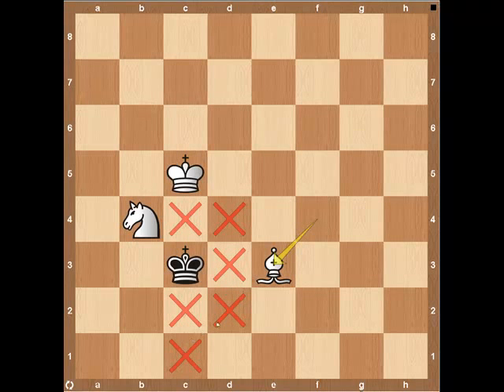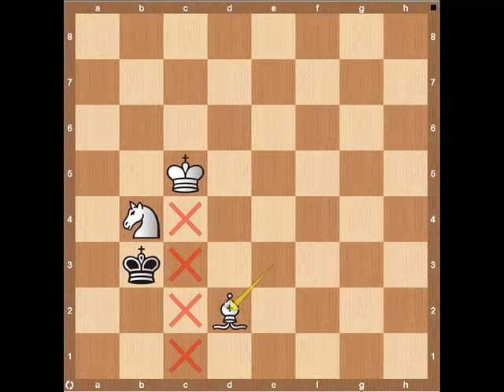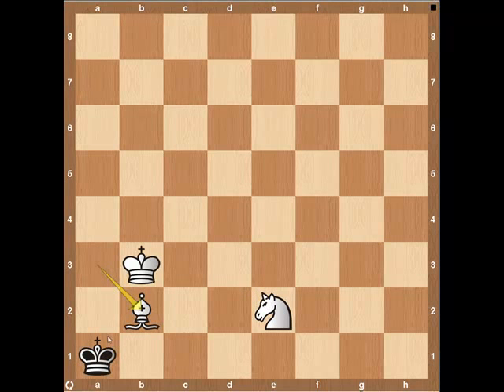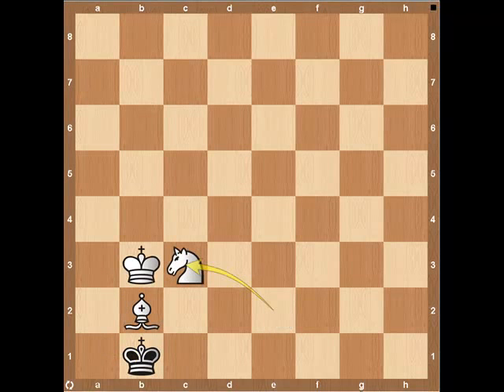Chess Endgames- Bishop and Knight Part 2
In part 2 we finish our look at checkmating with only the bishop and knight.